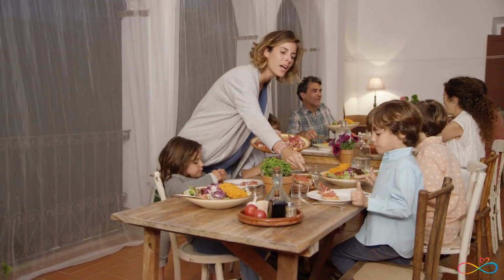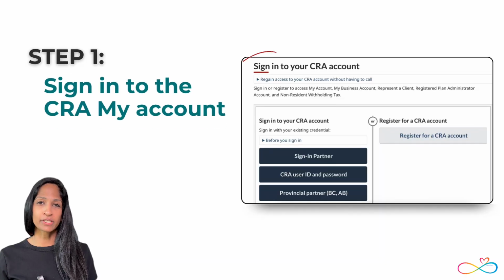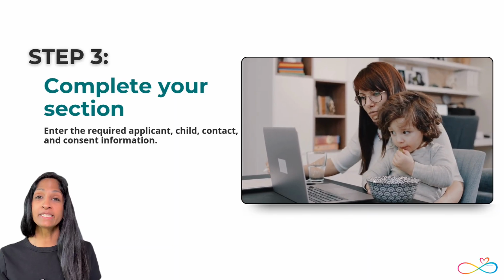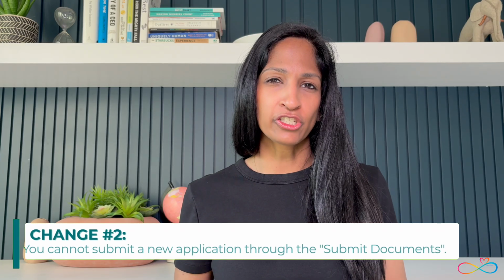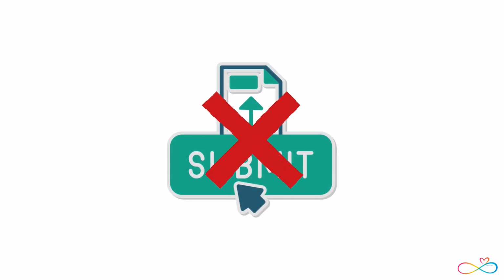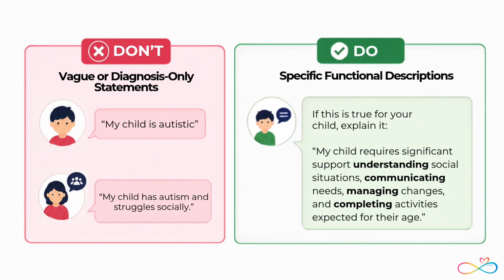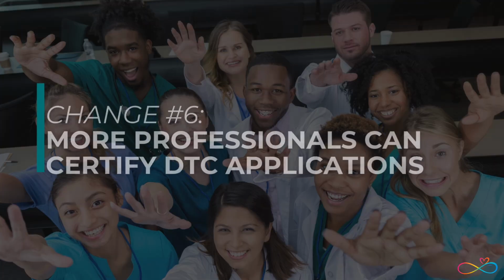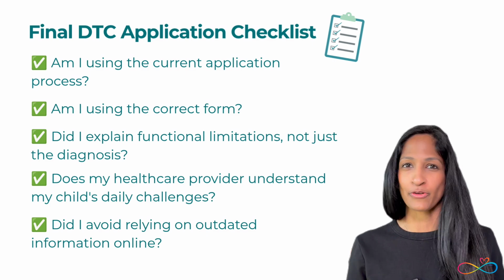Applying for the DTC in 2026? Watch This First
If you're applying for the Disability Tax Credit (DTC) for your autistic child in 2026, stop before you submit your application.  The CRA has made important changes to how DTC applications are submitted, and some information you find online is already outdated.

In this video, I break down 6 important DTC changes Canadian parents need to know in 2026, including the new digital application process, the CRA My Account changes, the “Submit Documents” change, the T2201 form, functional limitations, and which healthcare professionals may be able to certify different impairments.

I'll also explain one of the biggest mistakes autism parents make when applying: focusing only on the autism diagnosis instead of clearly explaining how the disability affects everyday functioning.

Video Chapters:
00:00 What changed with the DTC in 2026?
01:10 What has NOT changed
02:45 The new digital DTC application
05:00 You can't use “Submit Documents” for a new application
06:15 Using the current T2201 form
07:15 How the digital process can reduce missing information
08:30 Why functional limitations matter
10:00 Healthcare professionals who can certify DTC applications
11:00 The biggest mistake autism parents make
12:15 Final DTC checklist

▶️ [PREVIOUS DTC APPLICATION VIDEO]

▶️ [DTC DENIAL / COMMON MISTAKES VIDEO]

▶️ [RDSP VIDEOS]

I’m Genevieve — a Canadian mom walking this same journey. I created The Autism Parent Guide to offer hope, real talk, and practical tools for parents like you.

Curious about how I’m building this channel and what I’m learning along the way? I blog about the process here: lifewithgen.com

The content shared on The Autism Parent Guide is for educational and entertainment purposes only.